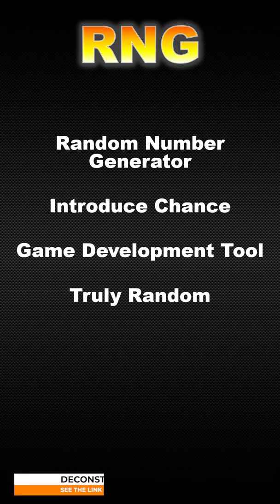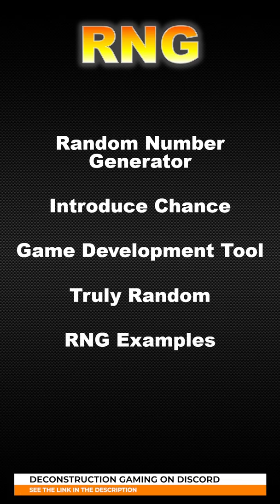RNG - What is RNG in Gaming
What does RNG mean in Games? RNG stands for Random Number Generator or Random Number Generation. This video will define and explain the meaning of the Game Term RNG.

RNG Definition, RNG Meaning, RNG Explained, RNG Explanation, RNG Defined

Welcome to Deconstruction Gaming’s Guide to Gaming Terms. In this video we will explore the acronym RNG. So what does RNG mean? RNG stands for Random Number Generator or Random Number Generation.

Random Number Generation is a computer science technique used to introduce chance and improbability into a game system. This is a tool used by game developers to limit the patterns and predictability of game encounters. While computer code cannot create a truly random number, game developers use algorithms to accomplish randomness for game encounter purposes. You may see RNG used in loot tables, combat moves, or interaction with a Finite State Machine to control game responses. Players will often see “patterns” in the randomness and may be convinced the system is biased against them. When this happens, you will sometimes here a phrase like “the RNG gods were against me” or “pray to the RNG gods”.

I hope this helps explain what RNG means in Gaming Terms.

Go watch, play, or create something great!

For more gaming terms please check out our Gaming Terms playlist and to suggest a gaming term leave it in the comments below or contact Deconstruction Gaming via our social media channels.

⋙⋙ CHANNEL DESCRIPTION ⋘⋘
Deconstruction Gaming is dedicated to exploring and explaining all things gaming. Whether you watch, play, or create, Deconstruction Gaming is here to answer your questions, improve your knowledge, and foster your understanding and passion for video games.

Utilizing analysis and explanation, Deconstruction Gaming strives to improve your gameplay experiences, capabilities, and outcomes of game systems and mechanics.

Our mission is to provide information to increase your familiarity of games, development processes, and societal benefits of games and gaming culture.

Join us in celebrating video games, the players playing them, and the developers creating them.

Watch, Play, or Create Something Great!